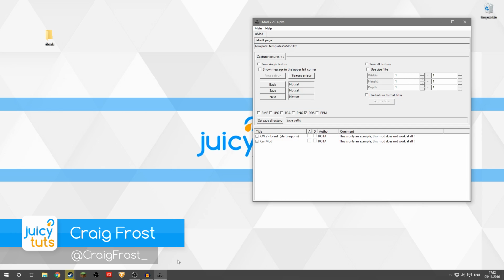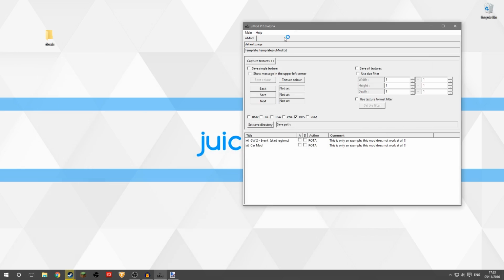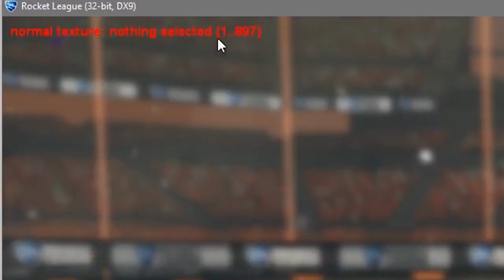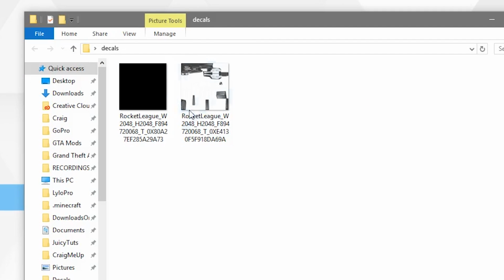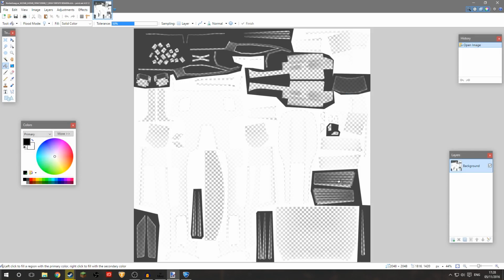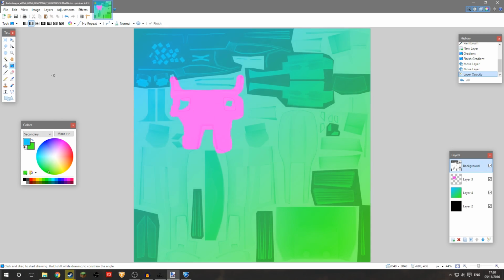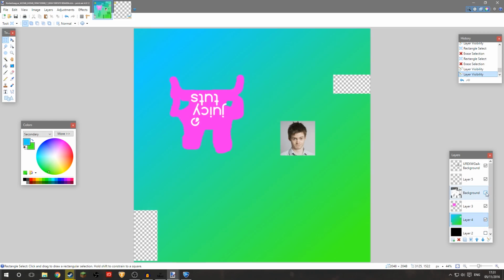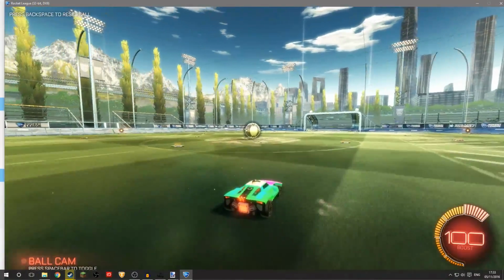How to make FULL COLOR Custom Decals in Rocket League (TUTORIAL)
How to make custom decals in Rocket League in full colour and put photos onto cars!

Please note: This will only replace the texture for that specific car, and only when a decal is not applied. Also, if you changed your texture quality setting it will not show up and you will need to do this again for the different sized texture. I recommend making the original texture for the highest texture quality and then you can easily copy and paste the texture into a smaller texture file without losing quality and without having to do it all again.